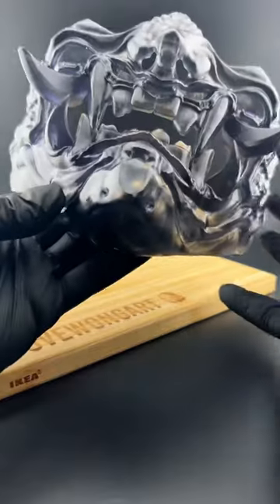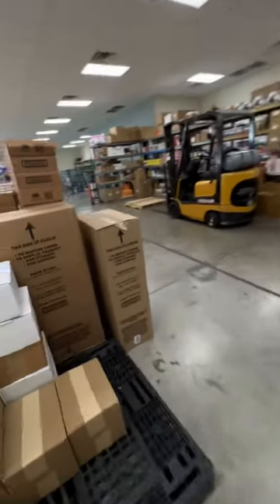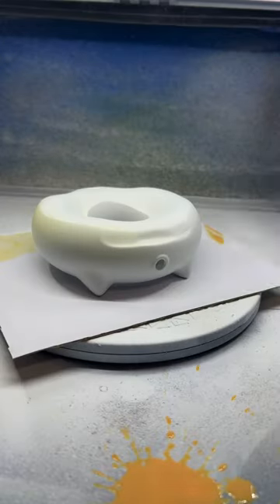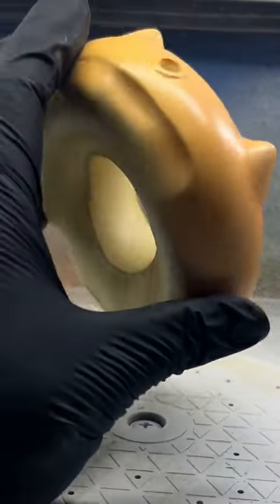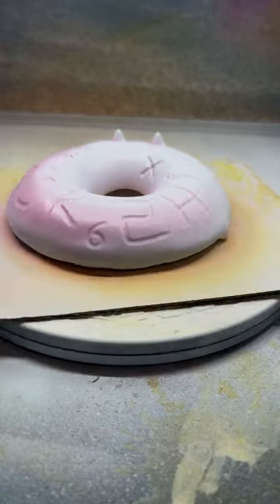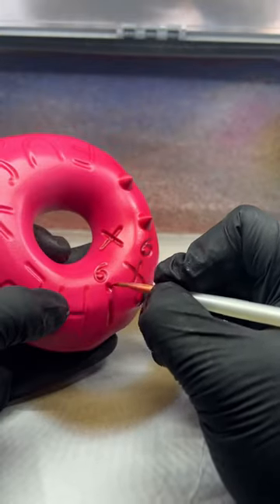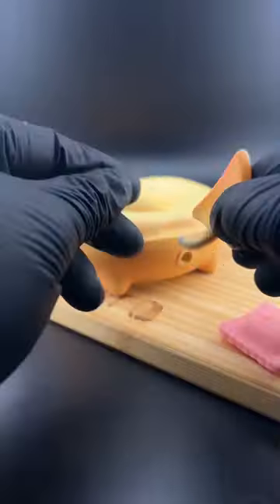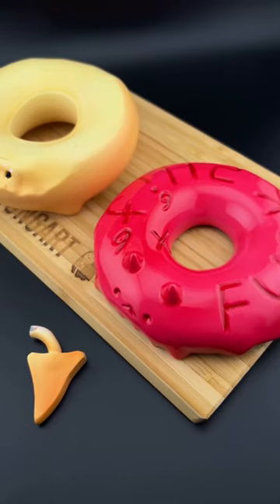Painting Resin 3D Printed Designer Toy printed on Photon Mono X2 by Anycubic